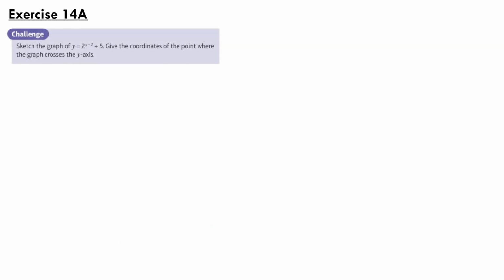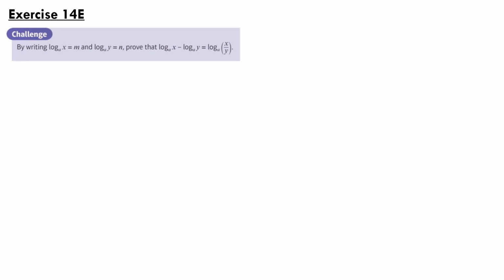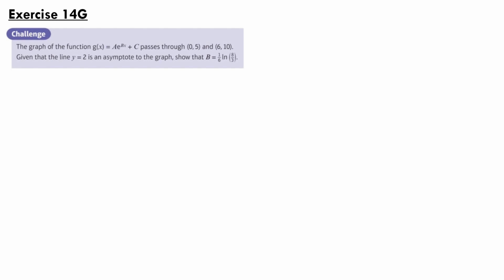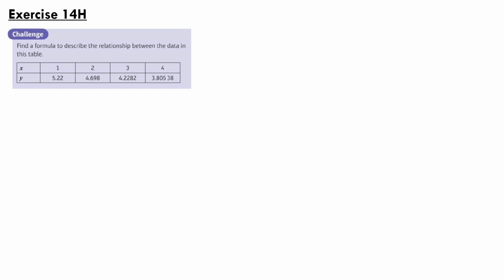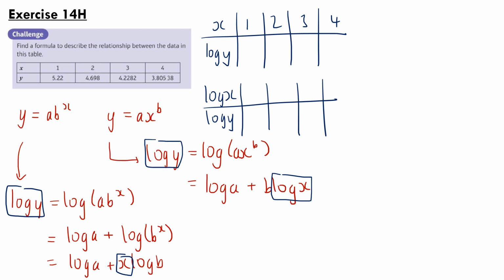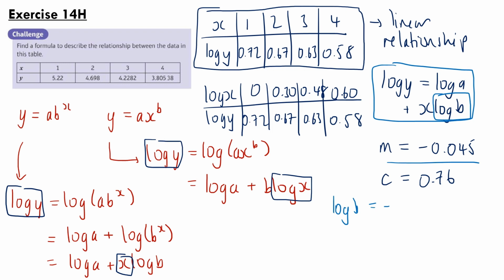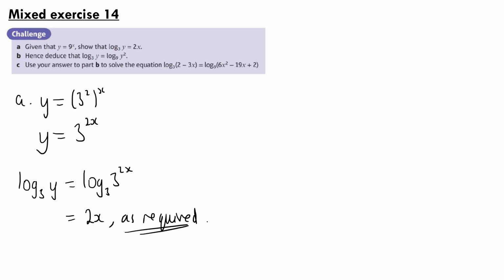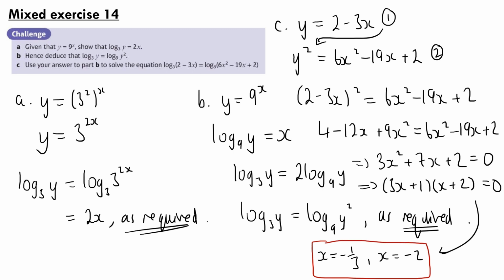Edexcel A Level Maths: Pure Year 1, Chapter 14 - Challenge Questions Walkthrough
TIMESTAMPS:
0:00 Intro
0:12 Exercise 14A
1:56 Exercise 14E
3:37 Exercise 14G
5:39 Exercise 14H
10:04 Mixed exercise 14